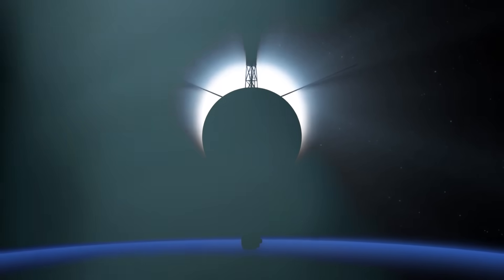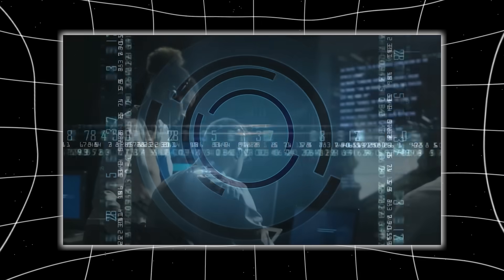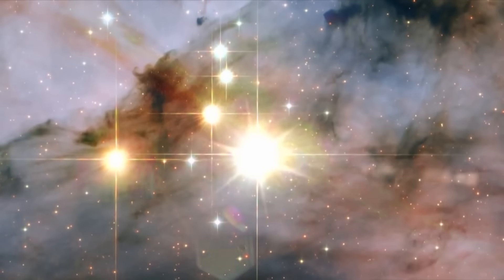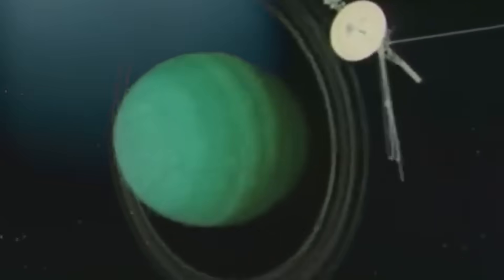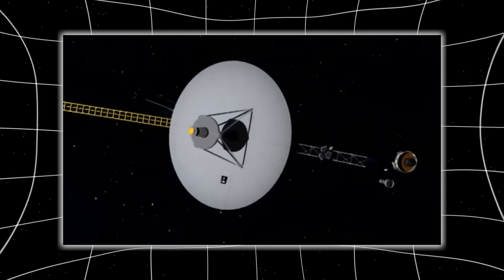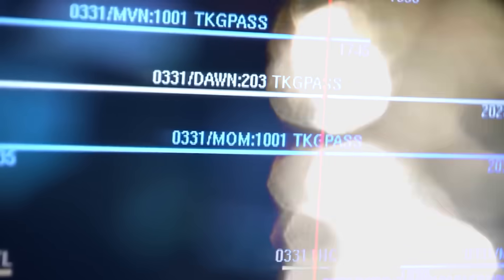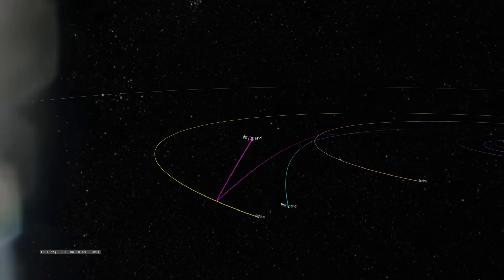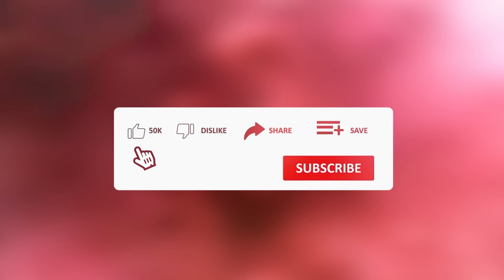Voyager 1 just turned back and what it discovered IS NOT WHAT WE’RE BEING TOLD